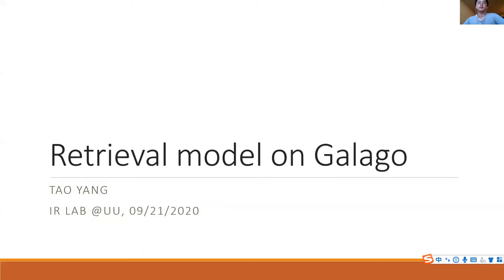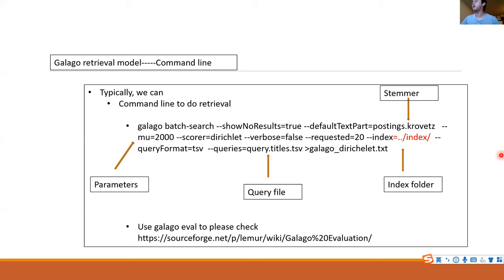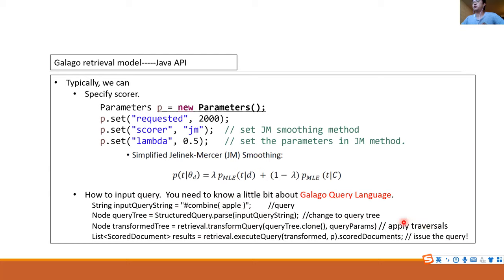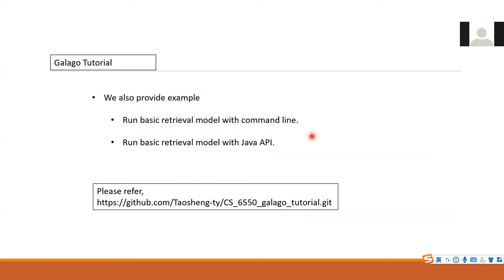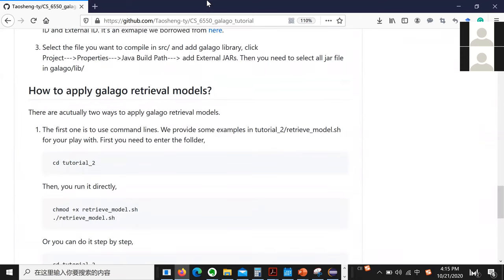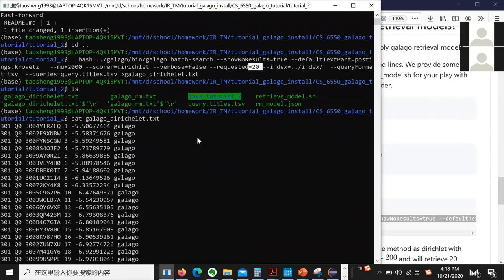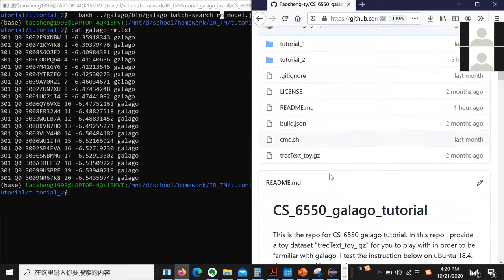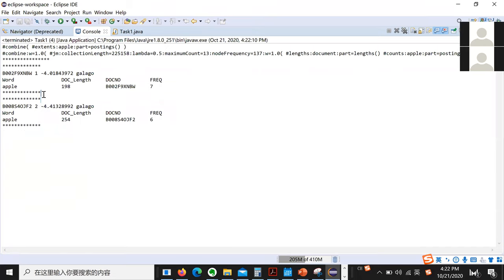Galago tutorial #2 2020fall CS4960/6550 Introduction to Information Retrieval @University of Utah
This is the the second Galago tutorial for 2020fall CS4960/6550 Introduction to Information Retrieval @University of Utah. I am Tao Yang, the TA,